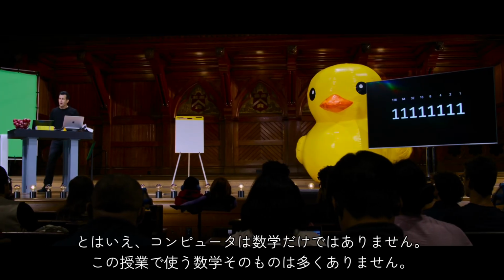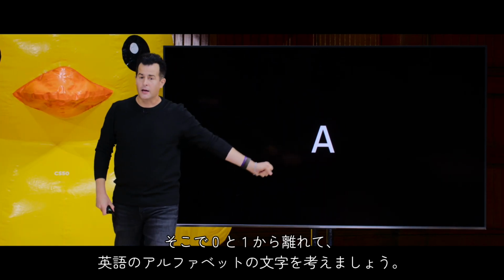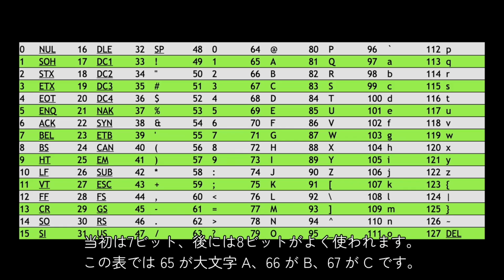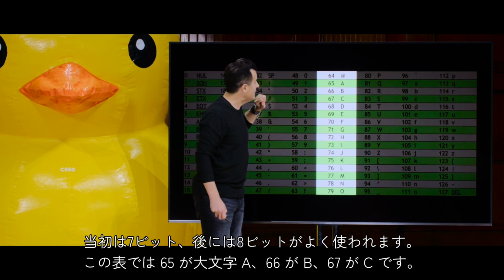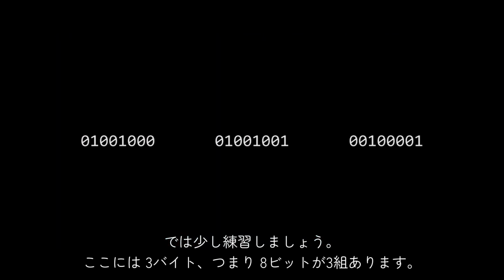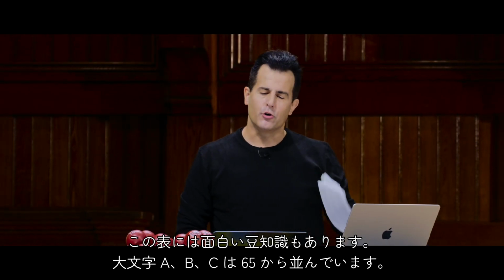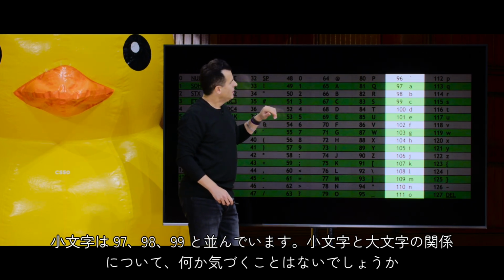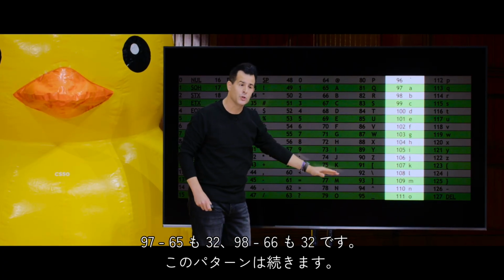CS50 2026 (Japanese sub) week 0 ASCII